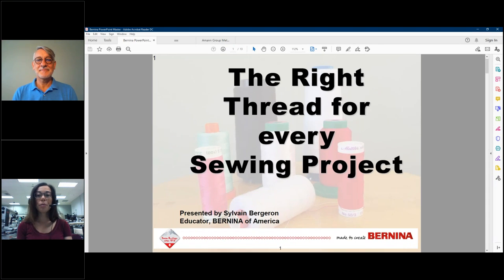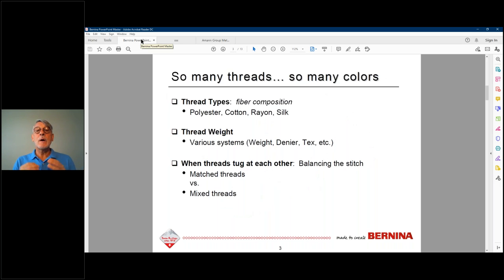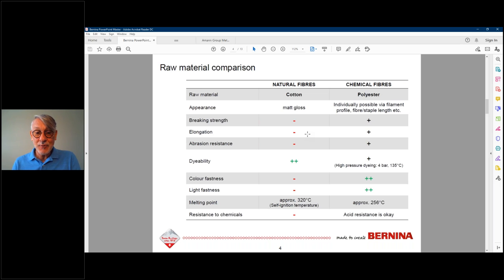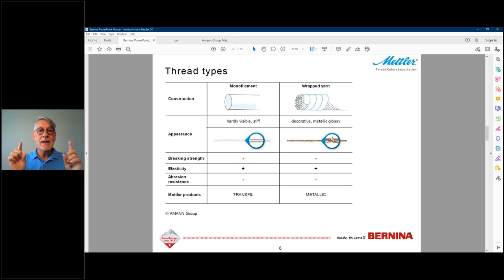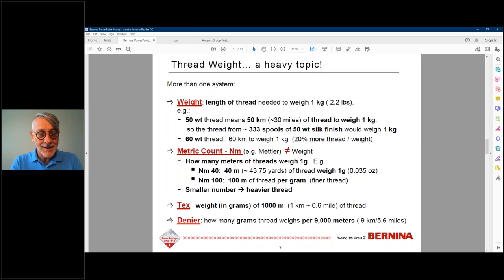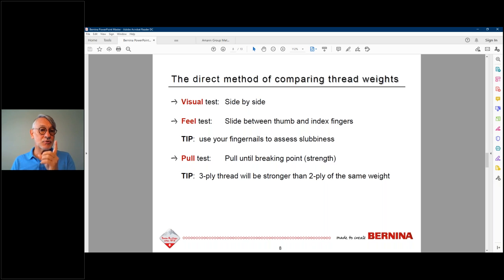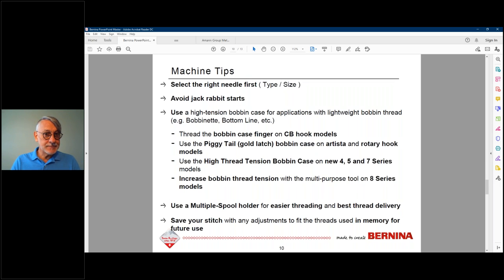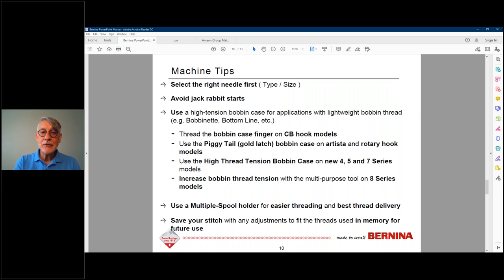BERNINA - The Right Thread for every Project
What kind of thread should you sew with? What is the best thread for your sewing project?

With all the thread types and brands available, it’s a challenge figuring out what thread should be used for a project. Join our webinar while we go over thread types, fiber composition and thickness and what they are best suited for. We will even touch on needles. The rest will be thread play!